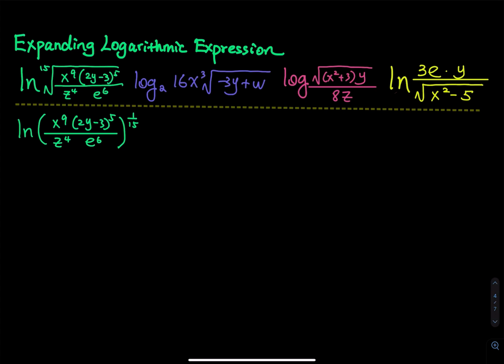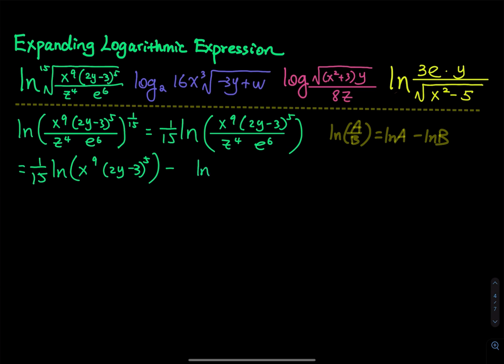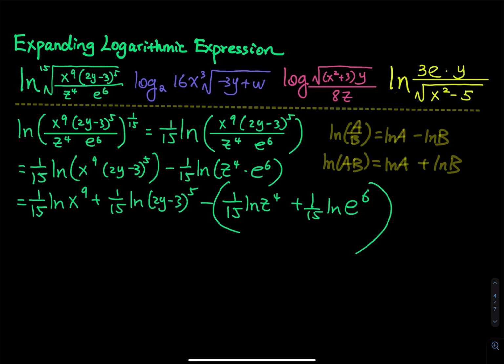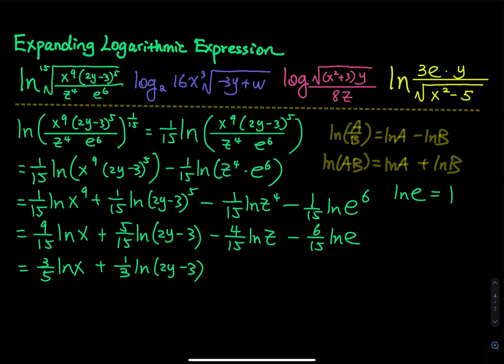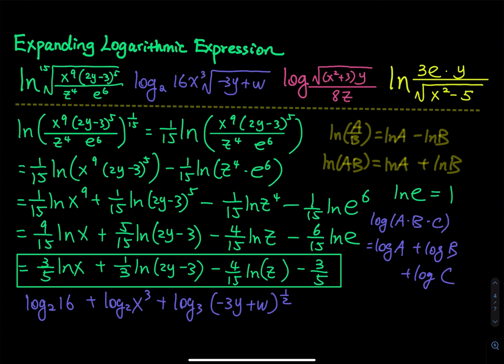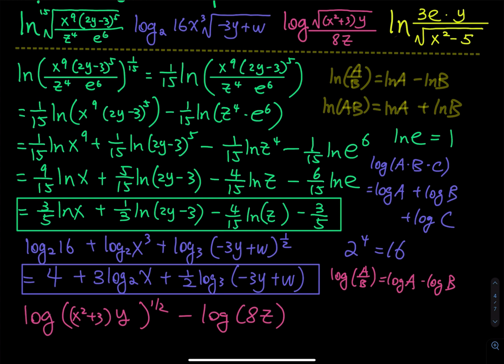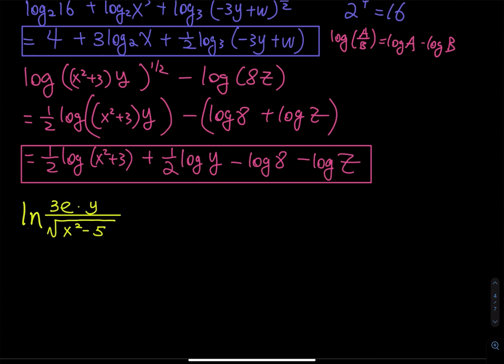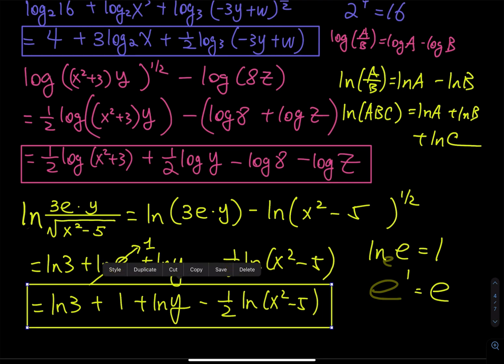4.4 Part 3: Expanding Logarithmic Expressions (Examples & Steps)